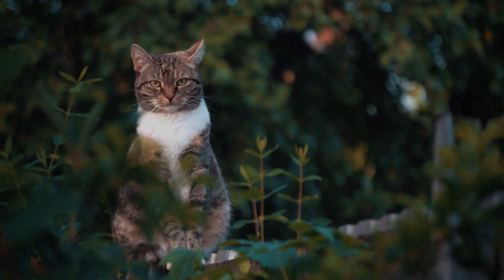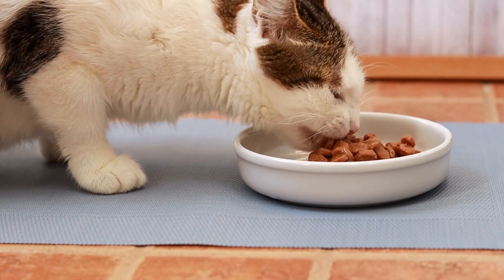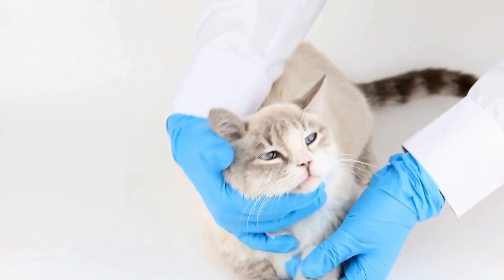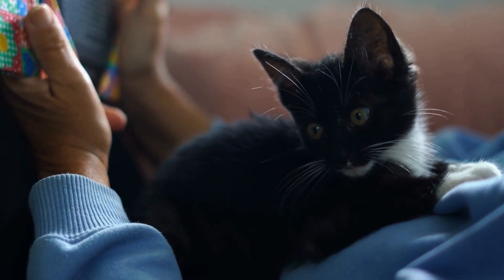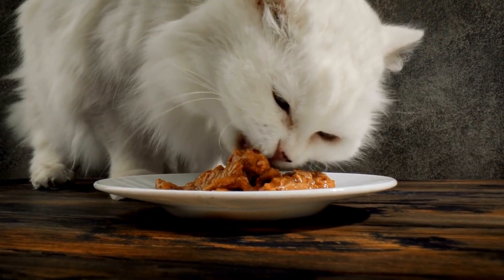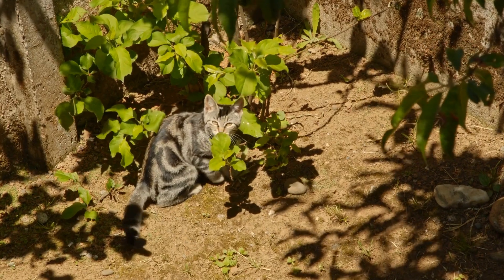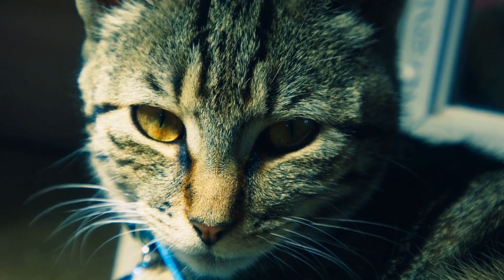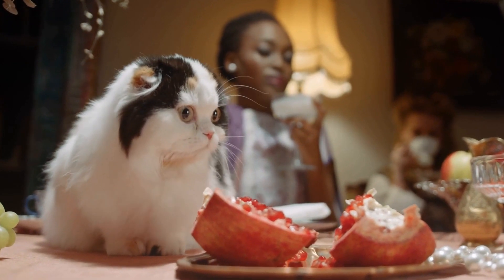Understand Your Cat: Decoding Cat Body Language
Cat body language is a complex form of communication that can be difficult to interpret. cats use their ears, eyes, tails, and fur to convey a variety of emotions. When a cat is feeling relaxed and content, they may lay with their tail curled around them, ears relaxed, eyes half-closed, and fur soft and smooth. When a cat is feeling anxious or aggressive, they may flatten their ears, widen their eyes, arch their back, and fluff their fur. By understanding and recognizing these body language cues, cat owners can better communicate with their cats and foster a strong bond. Keywords: Cat body language, cat communication, cat behavior, cat emotions, cat ears, cat tail, cat fur, anxiety, aggression.